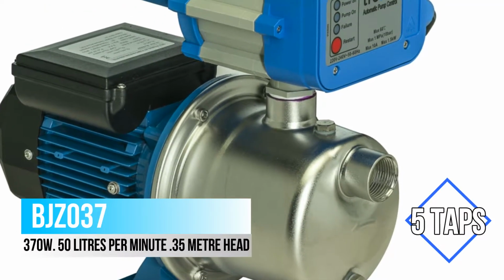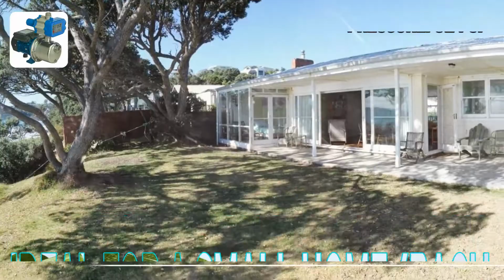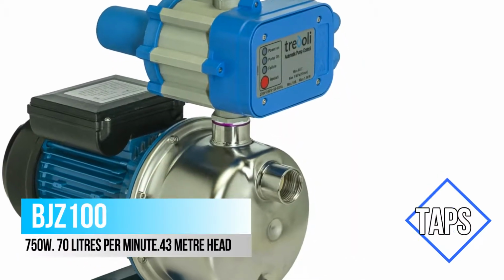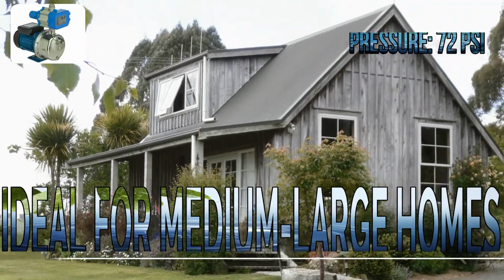Trevoli BJZ Series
These pumps are ideal for domestic water supply, providing good pressure for homes supporting up to 8 taps running at one time.

Fitted with an electronic automatic constant pressure control system (provides constant pressure at constant flow).

Available in 3 models. Great for suction of up to 8 metres